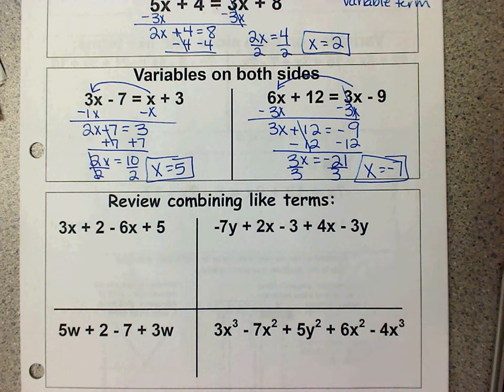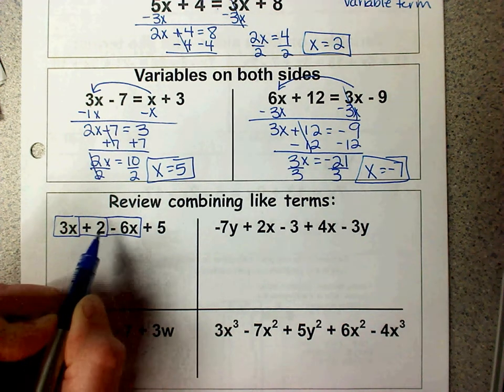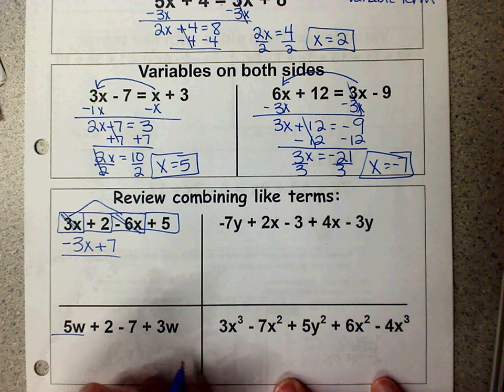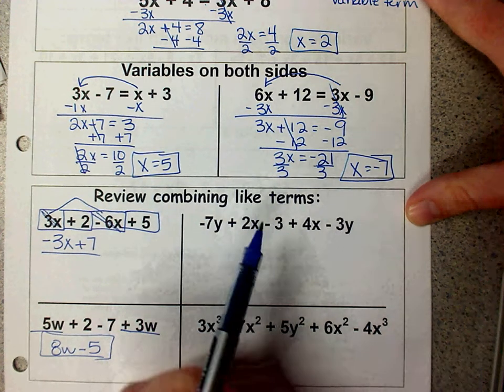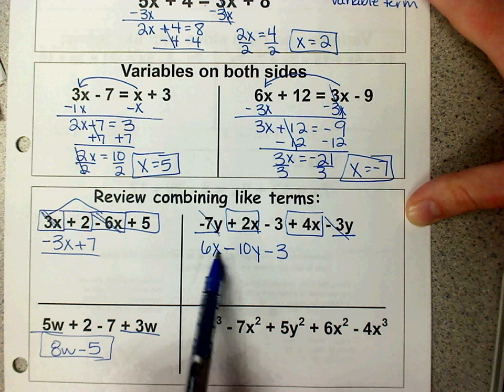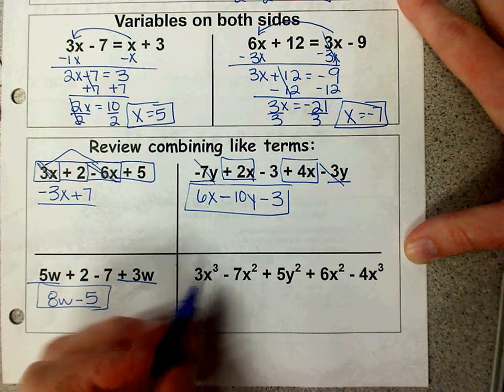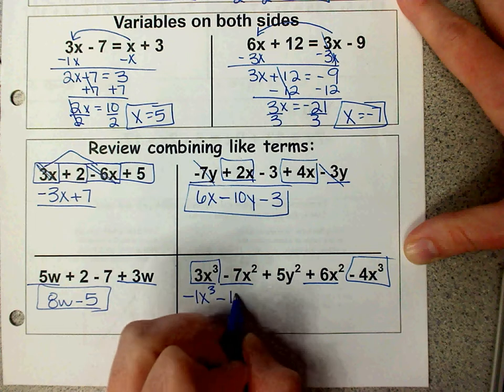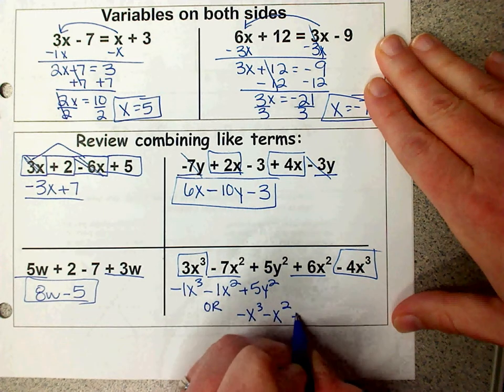8 1b Notes part C